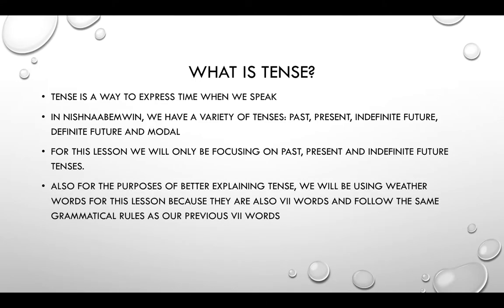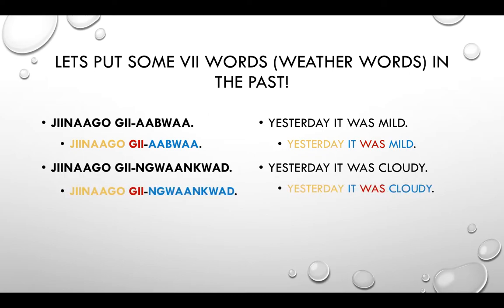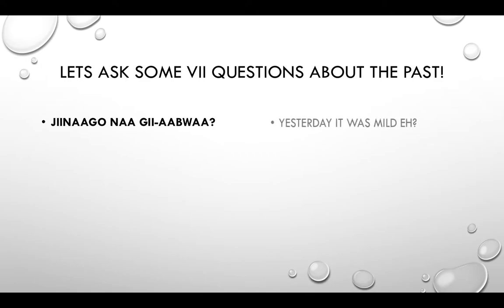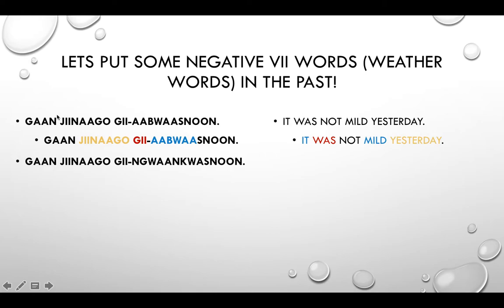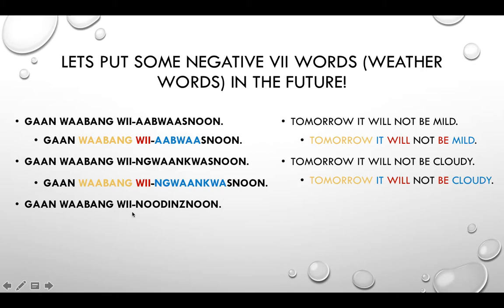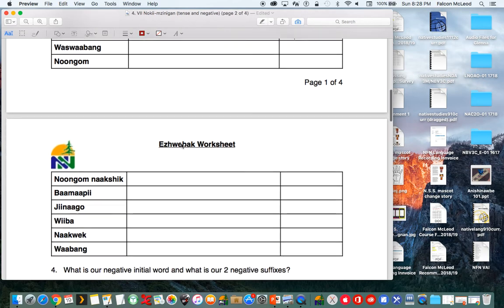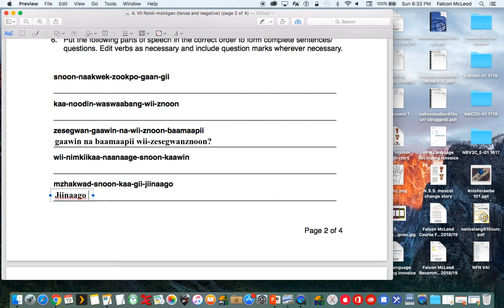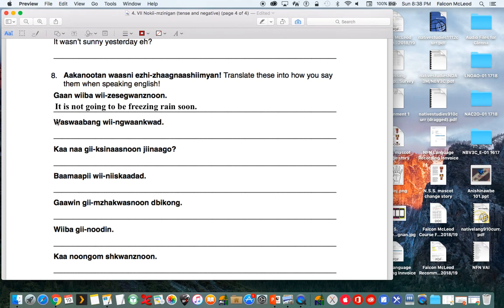Nipissing Nishnaabemwin VII Tenses Weather Negative Lesson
Learning how to talk about the past, present and future.